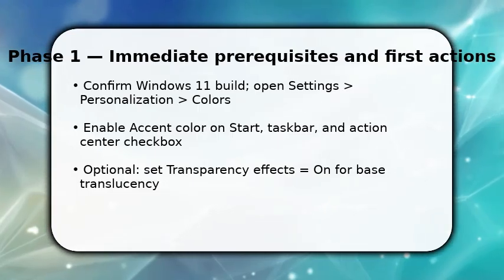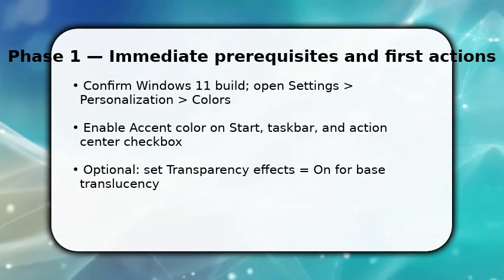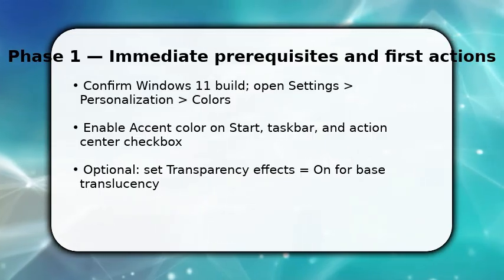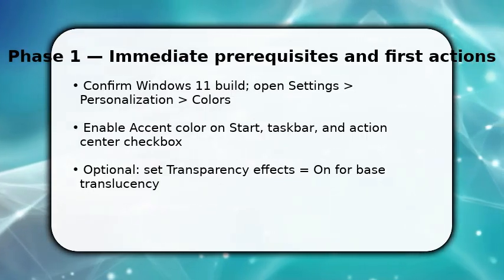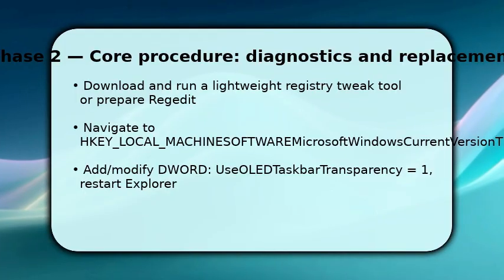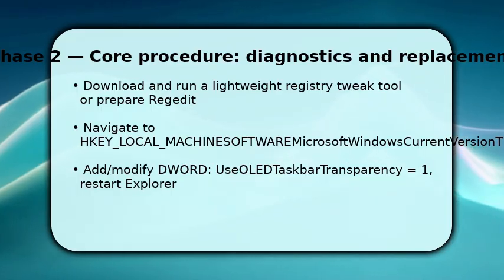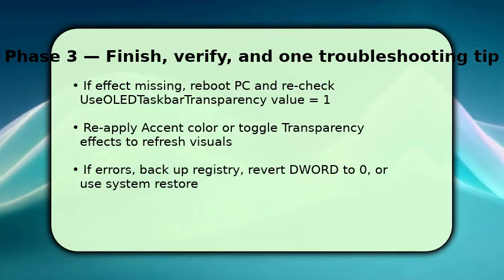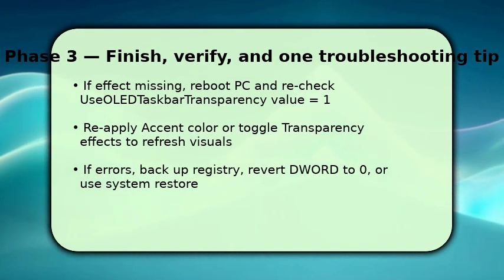How to Make Taskbar Transparent Windows 11 (easy Method)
How to Make Taskbar Transparent Windows 11 (easy Method) | 🔒 Surfshark VPN Deal — Stay private and secure. $1.99/mo + 3 Months Free ▸

Discover the simple steps to make your Windows 11 taskbar transparent. This quick guide will walk you through adjusting settings and applying transparency effects for a modern, minimalist look on your PC.

Windows 11, taskbar transparency, make taskbar see-through, transparent Windows interface, customize Task Manager appearance, visual style in Windows 11, invisible desktop border for Windows 11, how to adjust window opacity on PC, minimalist design settings in Windows 11, Windows transparency guide